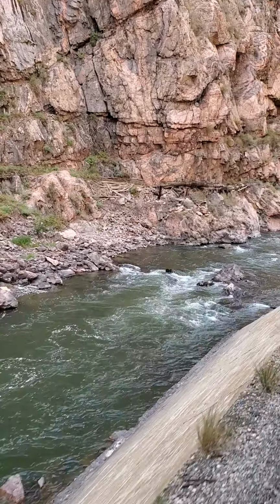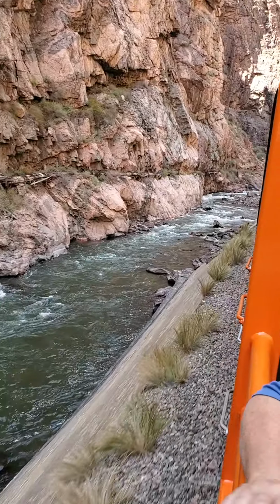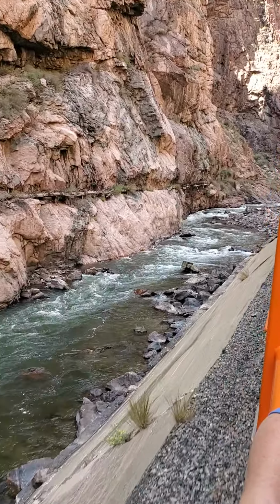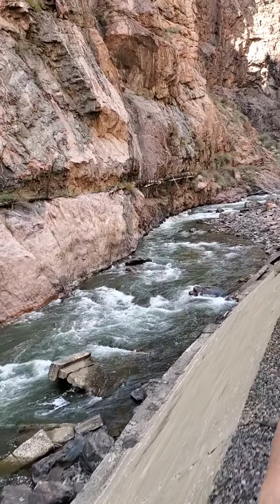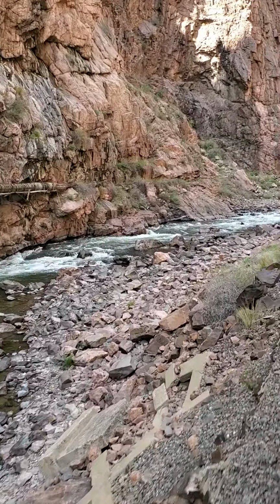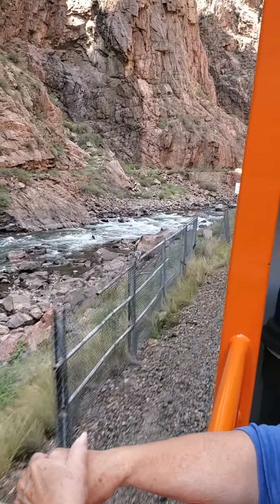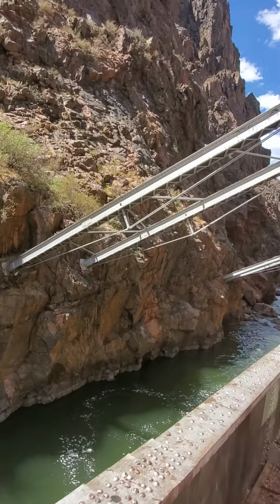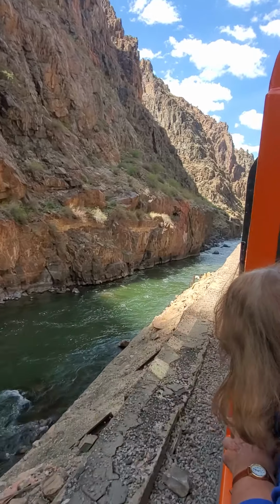Riding along the Royal Gorge Route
The train takes us through the beautiful royal gorge route that is also part of the tennasee pass route. The horn on this locomotive is a K5LA. This video was taken 9/15/2020.